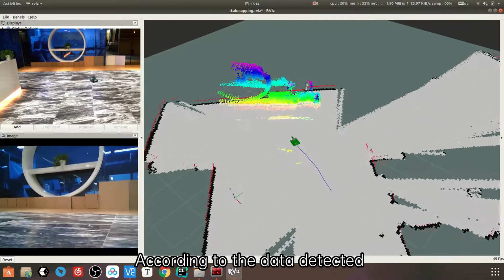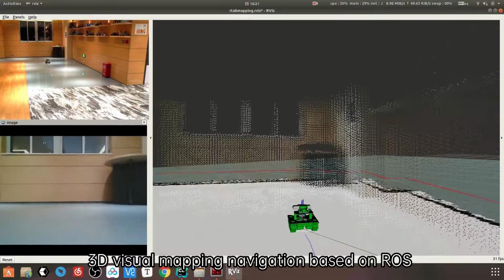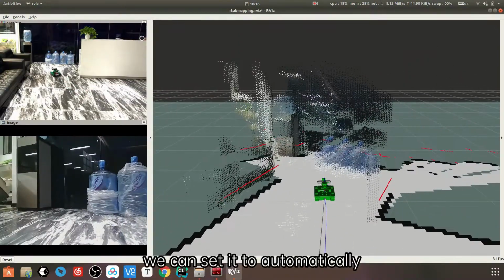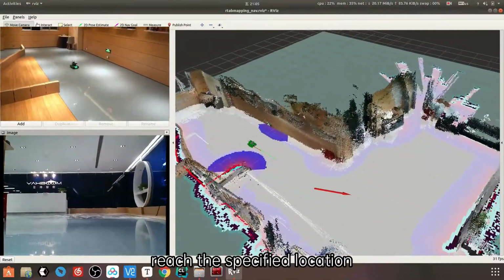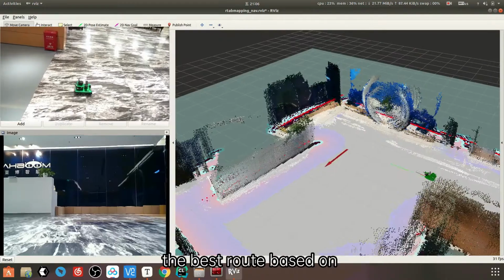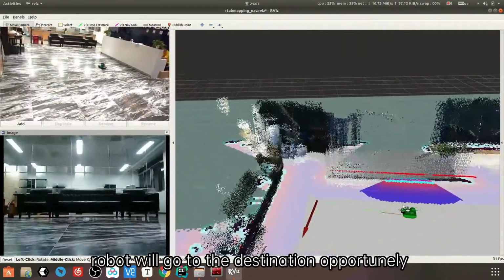8 Amazing crawler robot Myths Explored ! | Yahboom Transbot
Transbot is a crawler off-road robot based on ROS(robot operating system) and Python programming, which is designed for ROS enthusiasts and robot players. It is equipped with high-performance hardware configurations such as Jetson NANO, Lidar, HD camera/depth camera, etc., which can realize applications such as robot motion control, remote communication, mapping navigation, following-avoiding, autopilot and robotic arm MoveIt simulation. A lot of teaching course documents and videos to help you get started with ROS easily.